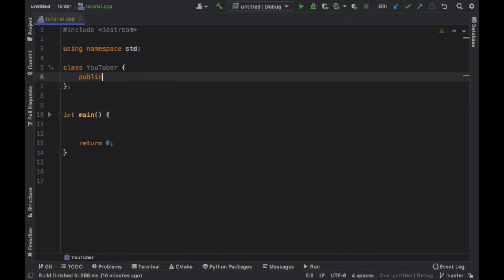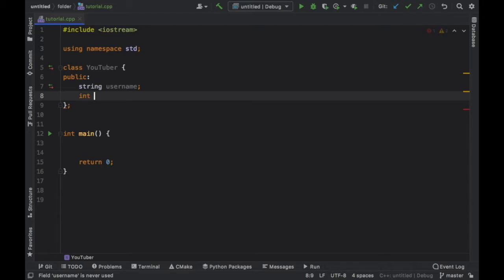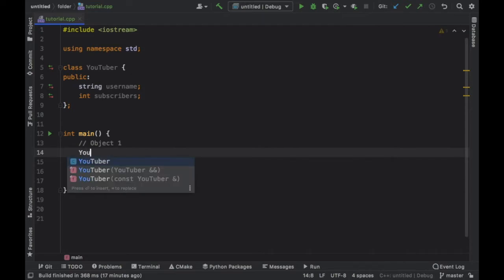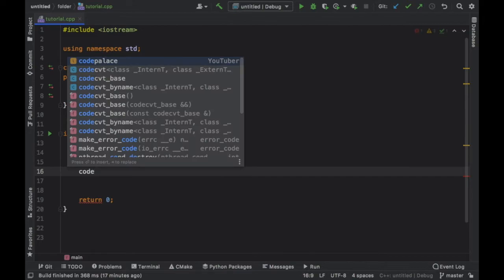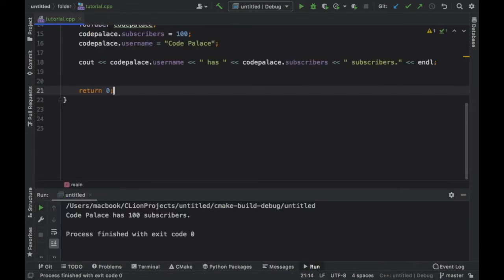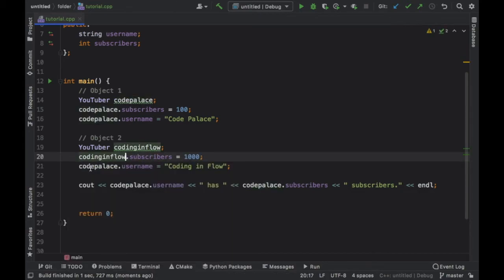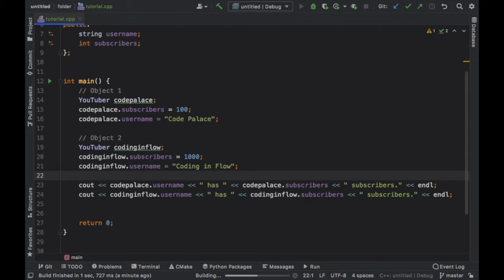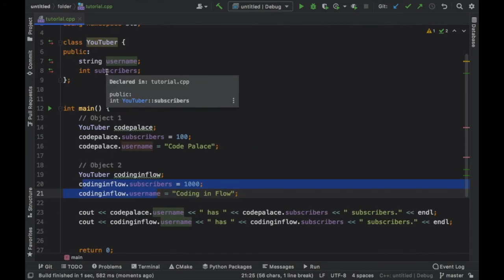Learn C++ from Scratch Tutorial 2021 (Lesson 11: OOP Classes)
In this lesson we'll start working with classes in C++. And we will dive deeper into Object-Oriented Programming in the next few videos!